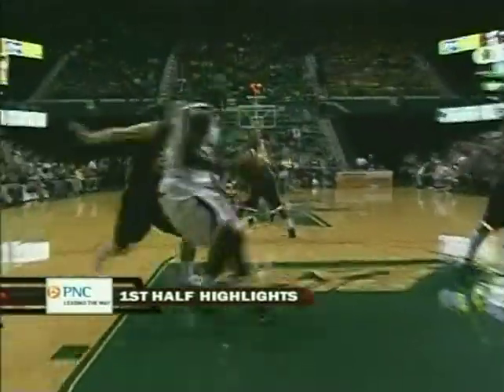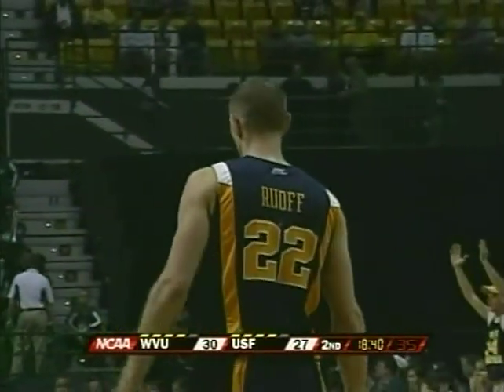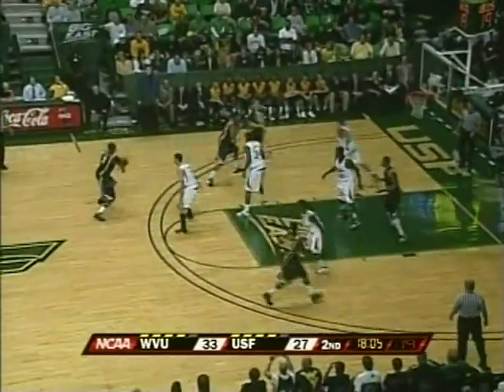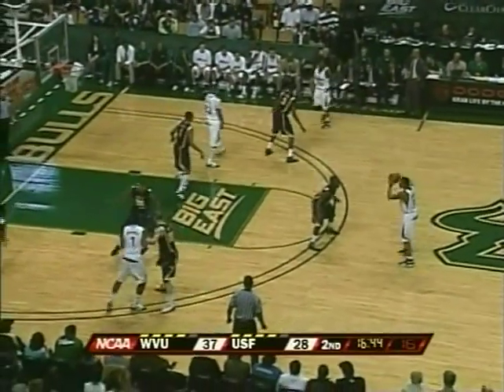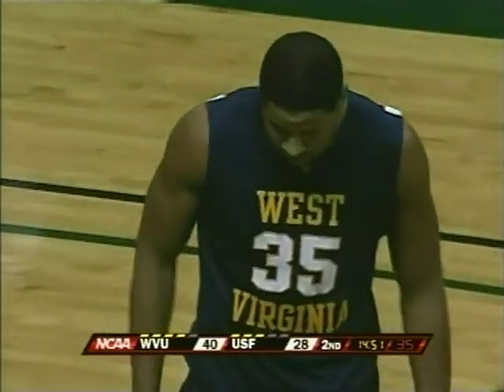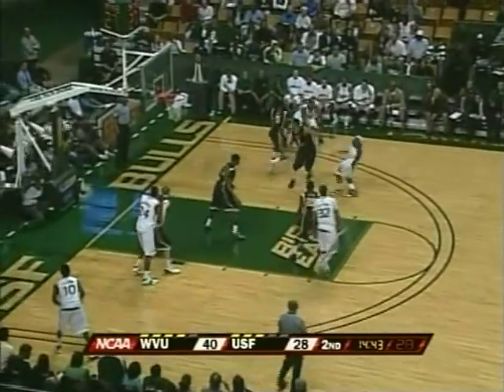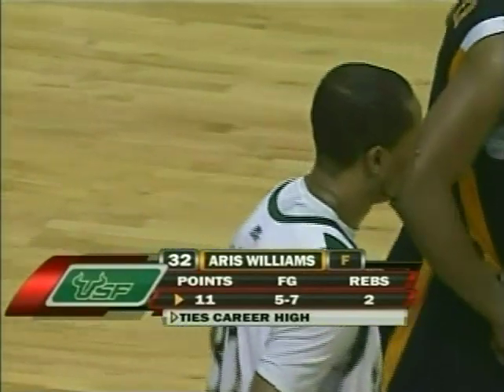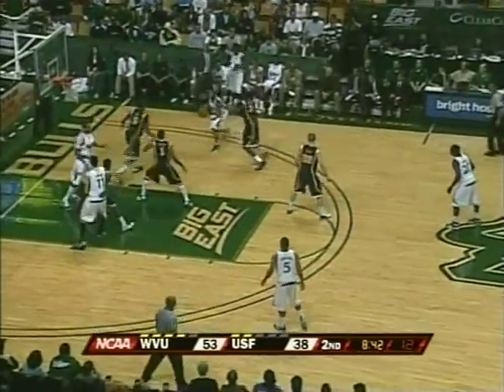2008-09 NCAAB - WVU vs South Florida (H) - 2nd Half